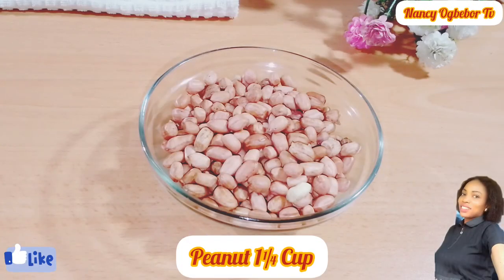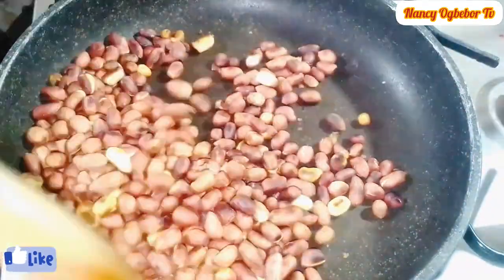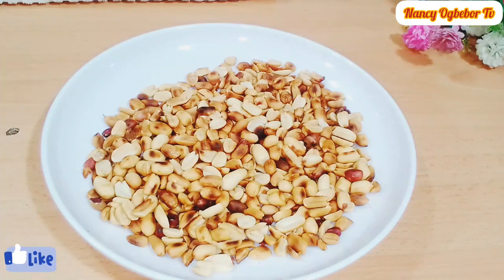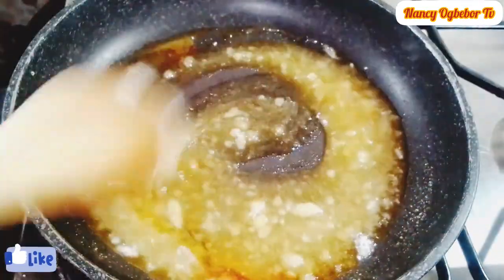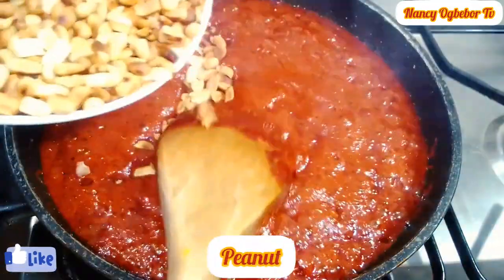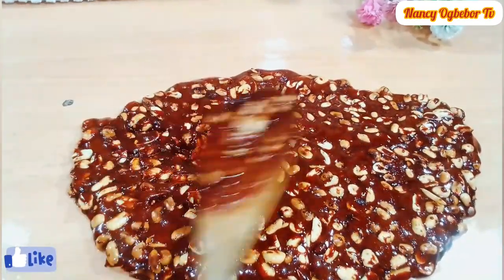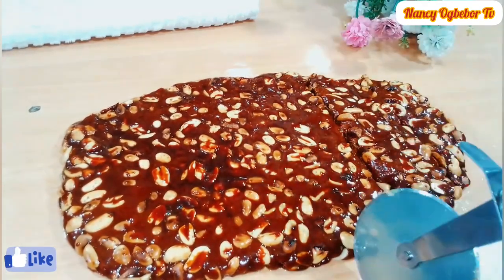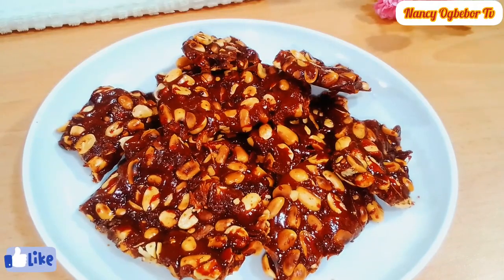How To Make Peanut Brittle